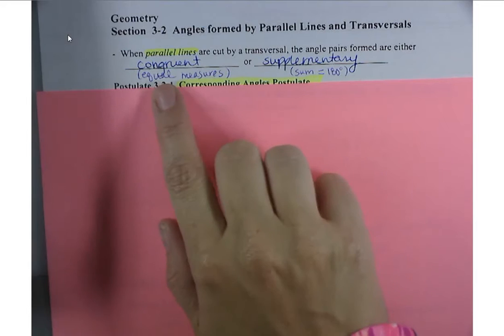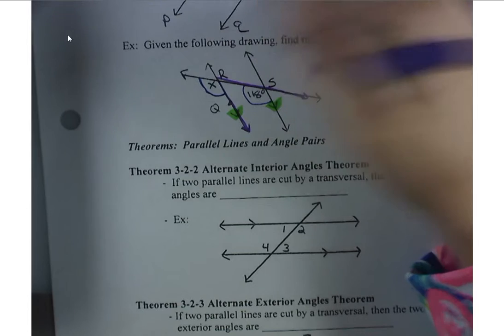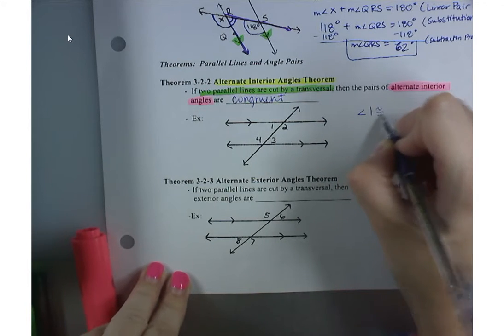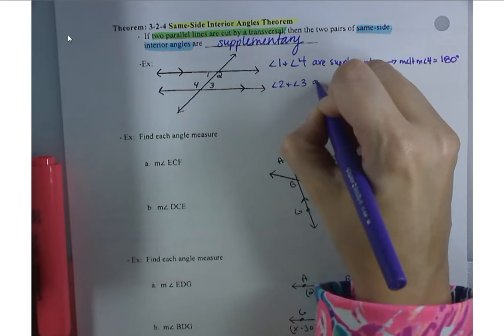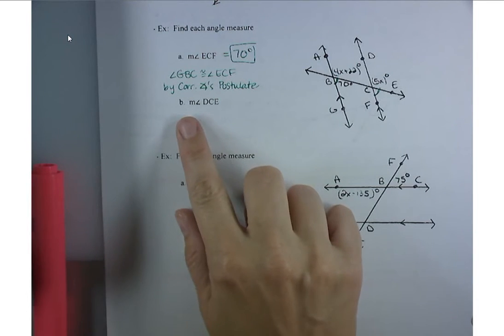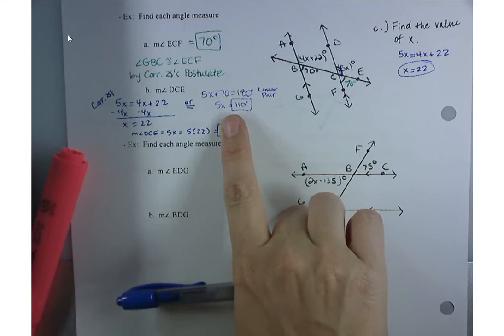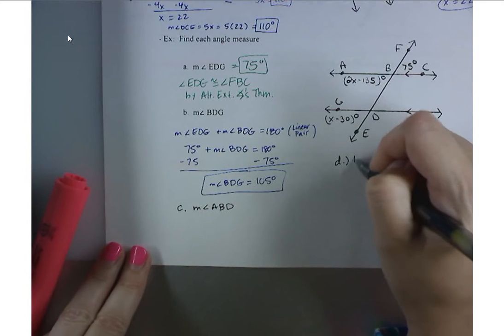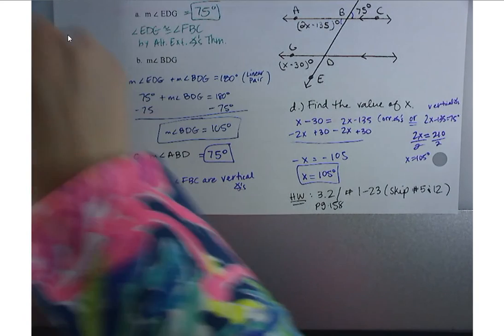3.2 Notes Video for Geometry